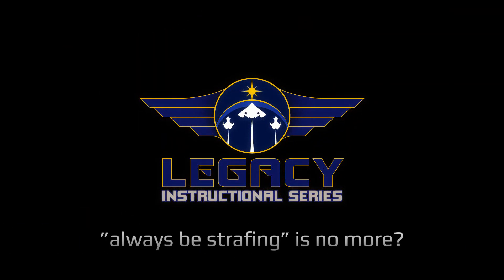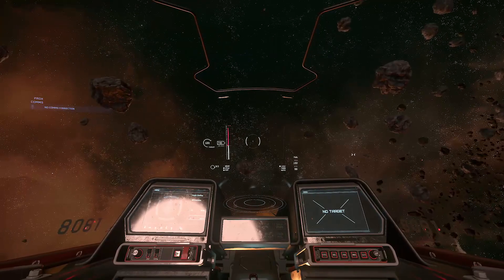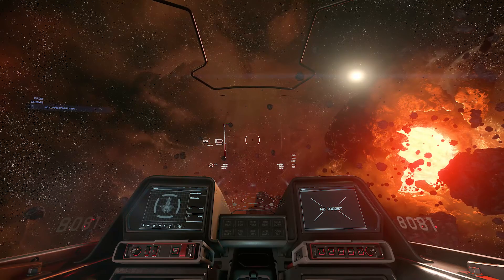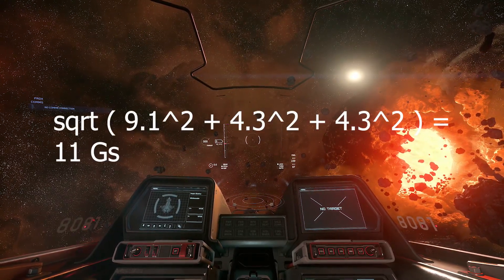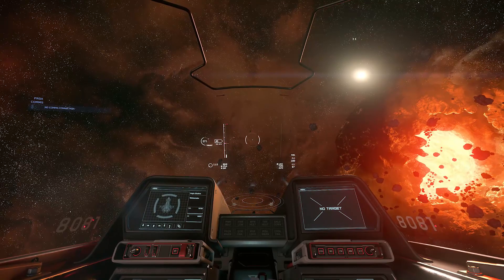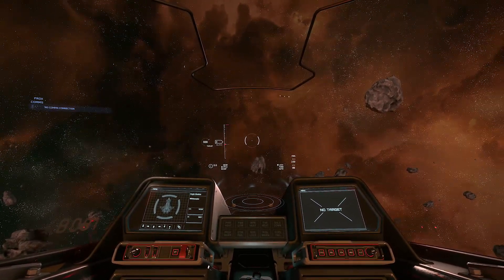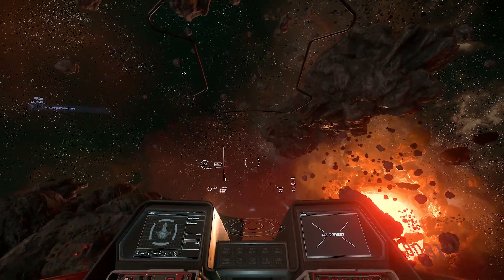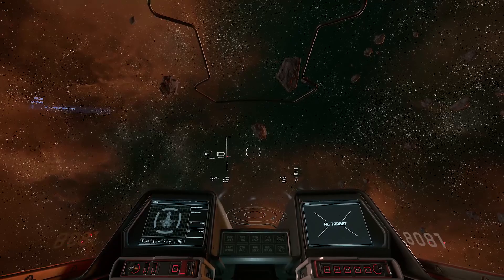3.10 Flight Model Tips - Turning and Braking - Star Citizen Tutorial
NOTE: This advice only applies to coupled mode!
This video is part of a series of low-production-value but timely videos to get players up and running with the 3.10 changes. In 3.10, the way thrust inputs are combined in coupled mode has changed (this is not related to jerk changes, which may be covered in a separate video). As a result, strafing into turns will result in less acceleration - lower maneuverability, lower turn rate.

Additionally, to maximize deceleration during braking maneuvers, more precise flying is now required. You must put your ATVI in one of two to four specific locations so that you can bring all of your thrusters to bear against your existing vector.

All footage recorded in Star Citizen alpha 3.10m.

LEGACY INSTRUCTIONAL SERIES ("LIS") is an effort focused on creating training guides and tutorials for the upcoming space game Star Citizen. The LIS is a collaborative effort across the community, but is spearheaded by LEGACY FLEET, a player organization.